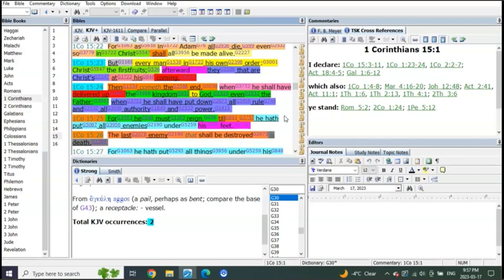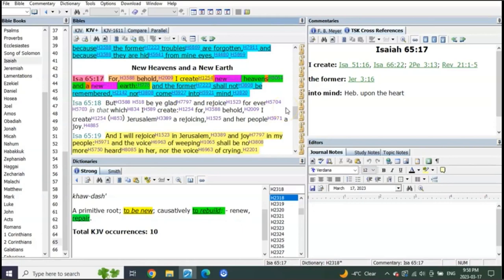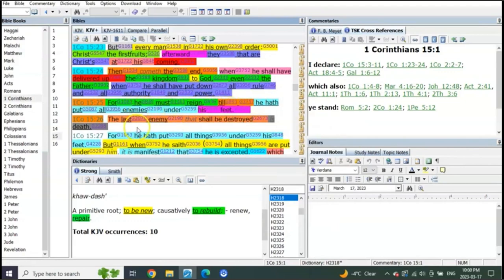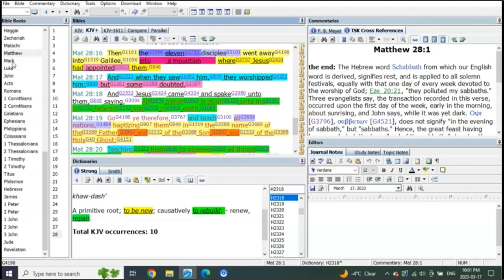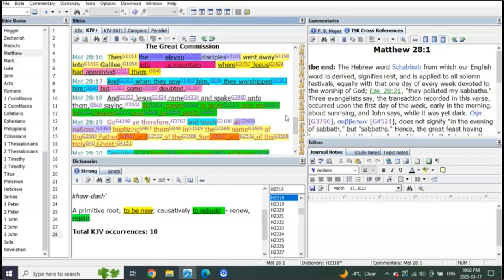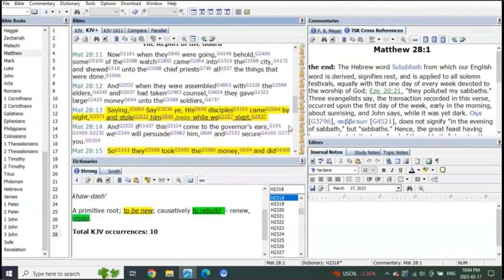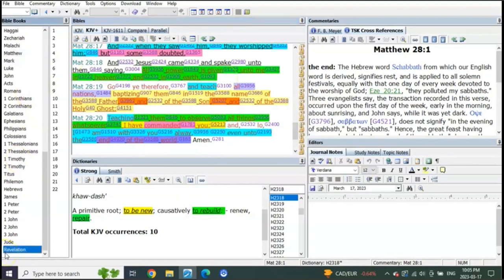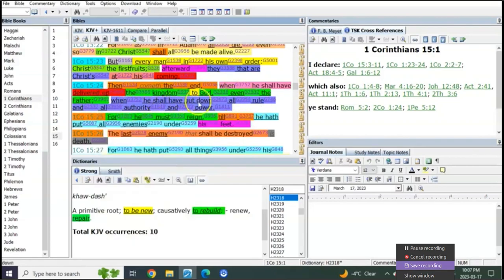new heavens and earth explained